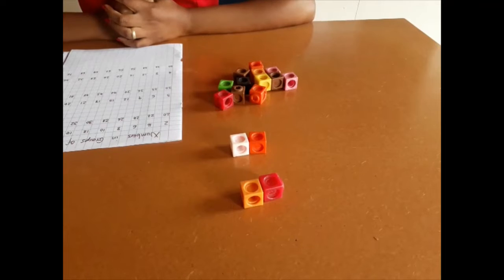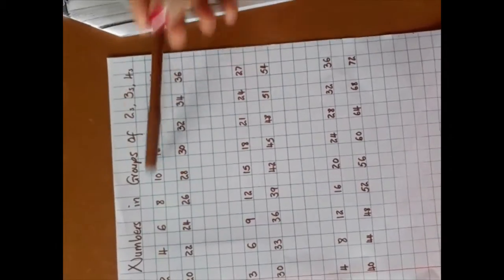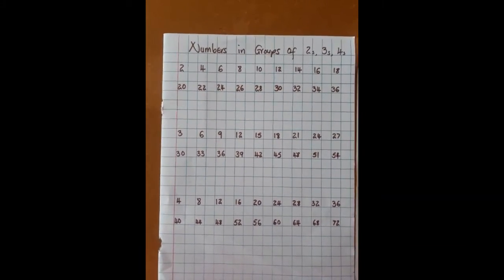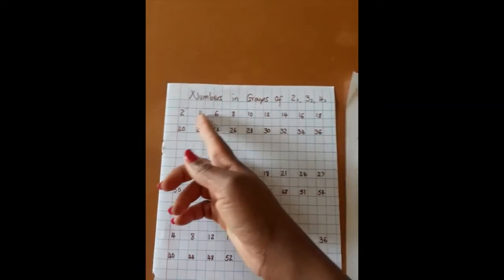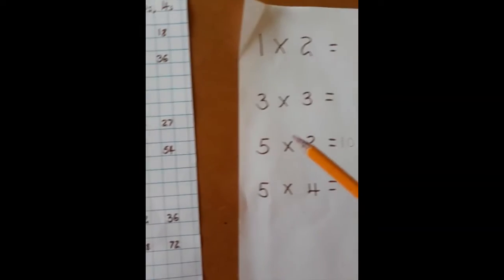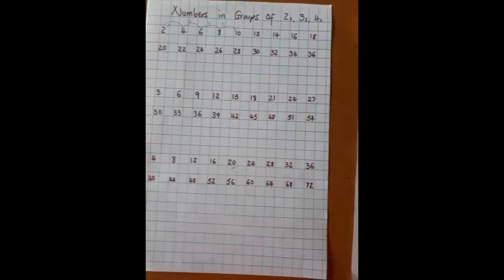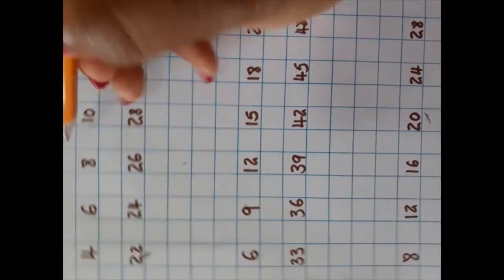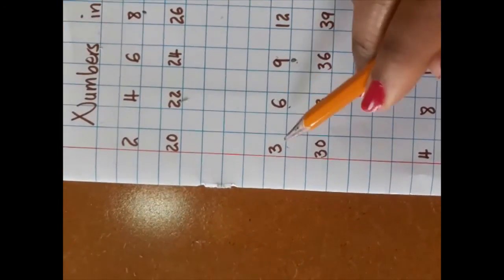Year 3 Maths Introduction Monday Week 7 Term 2